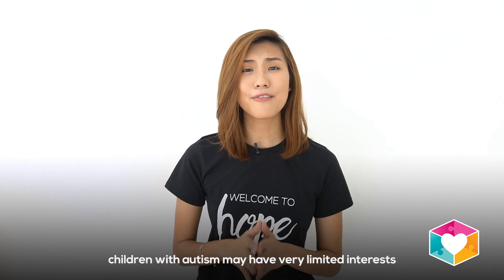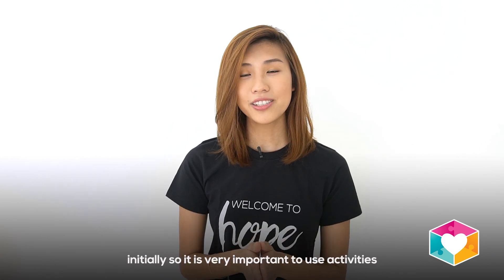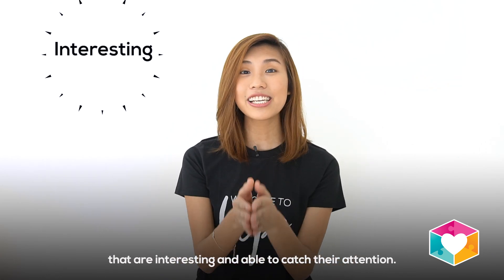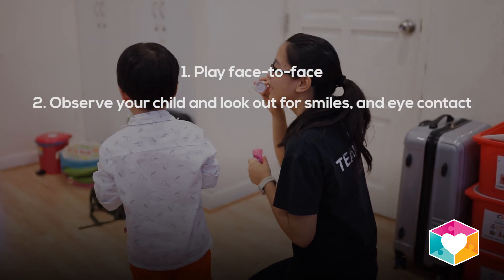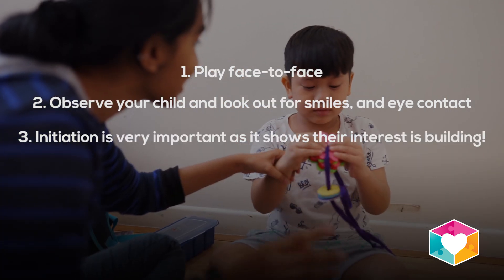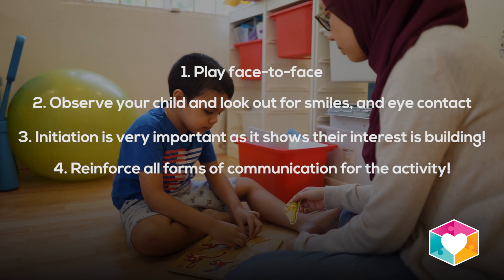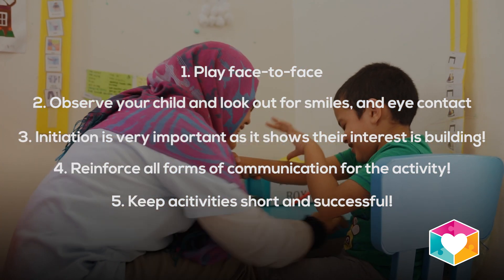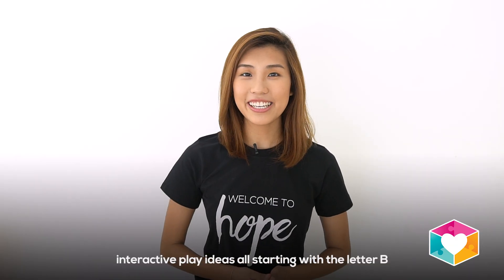Interactive Play Ideas For Children With Autism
It can be difficult for parents to engage and play with their child with autism. Especially with hectic schedules, it can be hard for parents to come up with creative ideas. So we at EAP have come up with several interactive play ideas that you can try with your child. Here is a video that can help you engage and interact with your child!

🔔 We have released a whole new series on "Play" in May 2021!